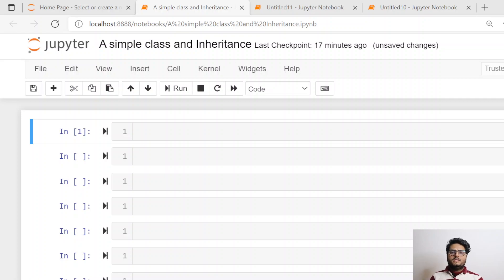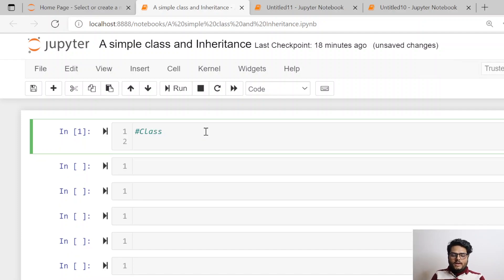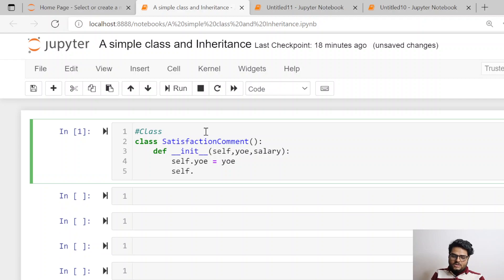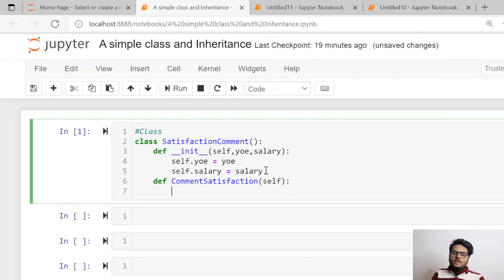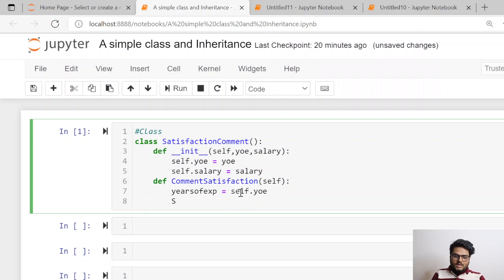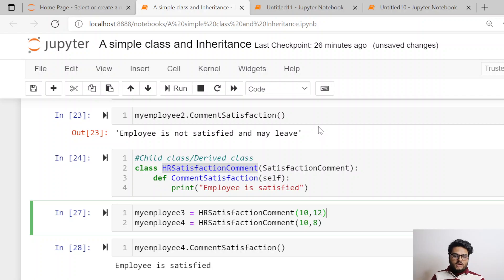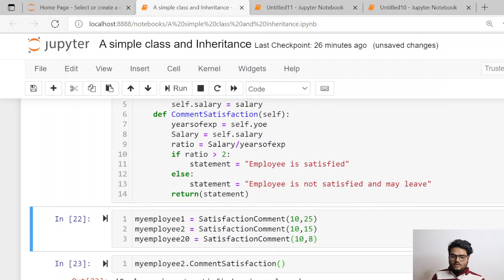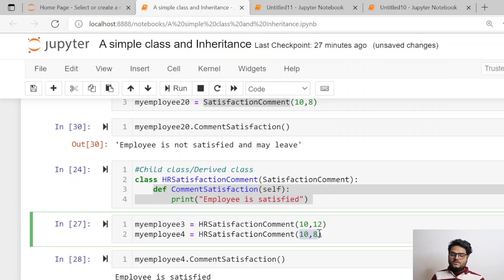Python class and Inheritance | Python OOP Tutorial : Inheritance - Creating Subclasses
About this video:
In this video I explain about Inheritance in python with coding example. I explain how to write a class and how to write inheritance in that class. I also explained what are different ways to implement in heritance. Below topics are explained in this video:
1. Python class and Inheritance
2. Python OOP Tutorial : Inheritance - Creating Subclasses
3. Inheritance in Python
4. Python class implementation
5. How to implement inheritance in python
6. How to work with class In Python